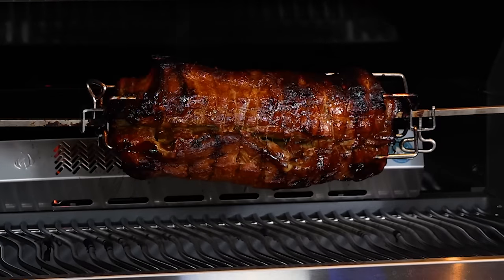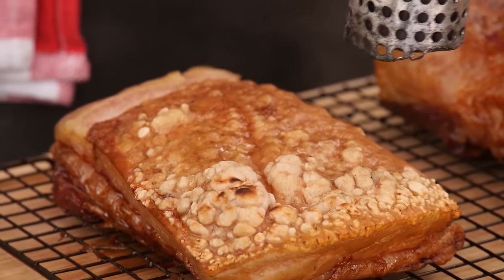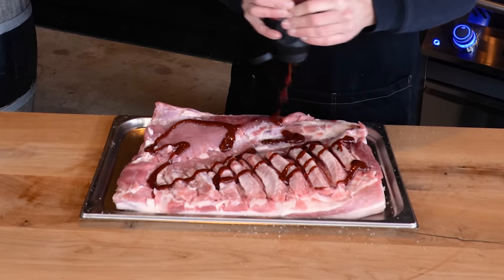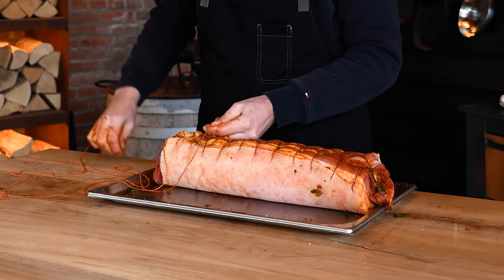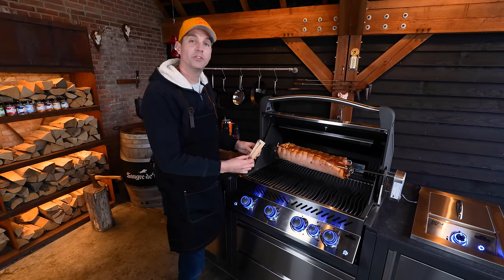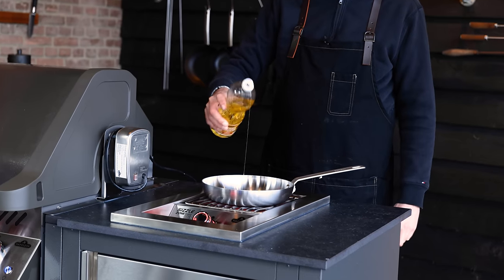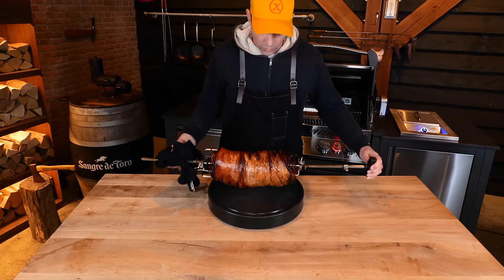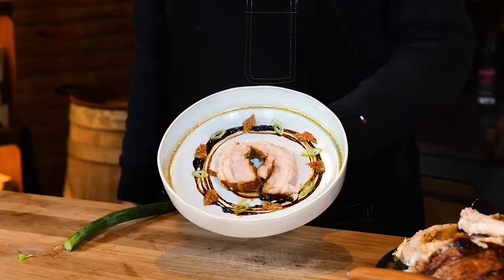I mixed a BBQ recipe with this traditional Chinese Crispy Pork Roast technique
0:00 - Intro
0:43 - Prepare the pork belly
1:18 - Salt your pork belly
1:44 - Seasoning
2:13 - Tie the pork belly up
3:01 - Put the meat on a rotisserie
3:40 - Insert a thermometer into the meat
3:54 - Slowly bring the barbecue up to temperature
4:27 - Making barbecue sauce
5:08 - Take the meat off the grill
6:01 - Plate it up